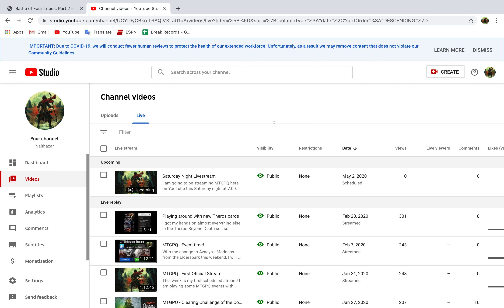Saturday Night Livesteam Announcement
I am going to be streaming MTGPQ here on YouTube this Saturday night at 7:00 PST. Come and join me as I clear some Battle of the Four Tribes Part 2 Nodes and play around with some new walkers and cards.